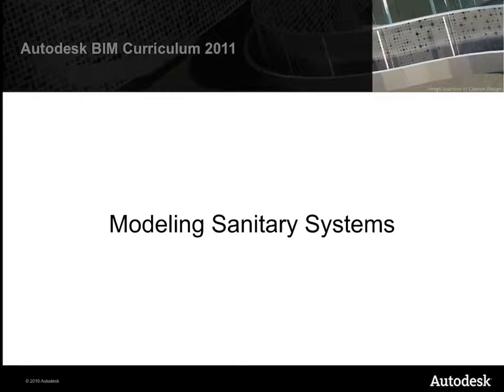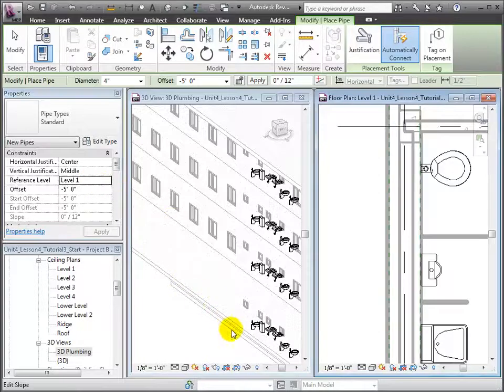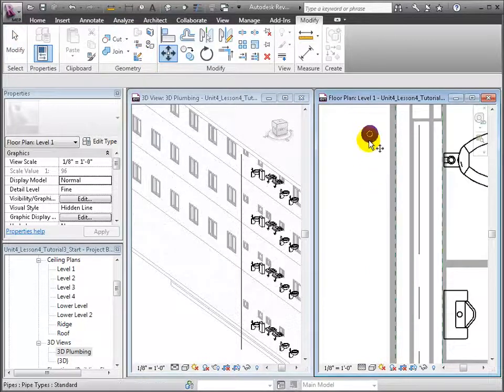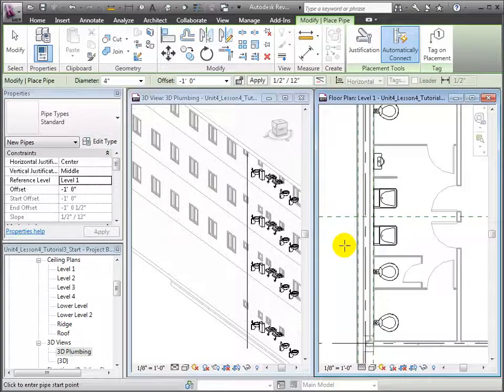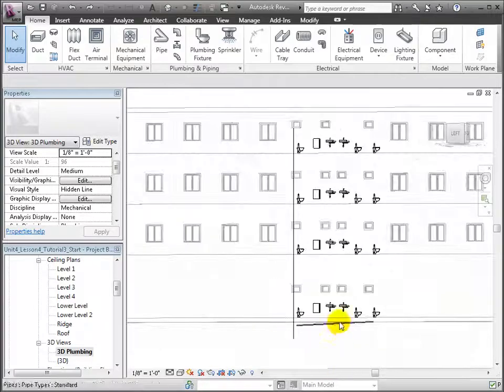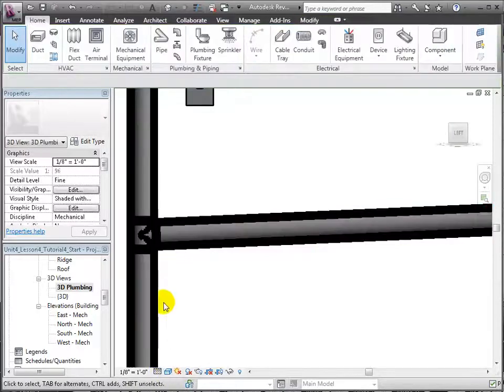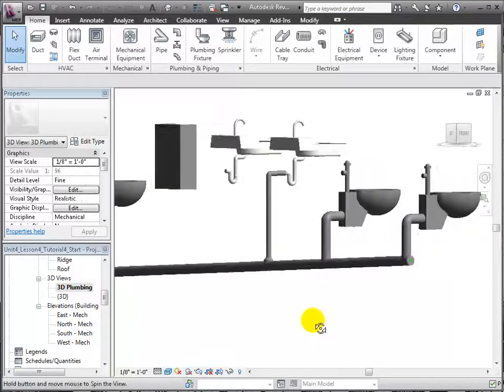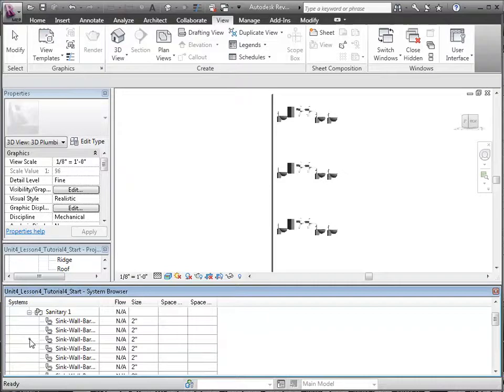Revit MEP - Modeling Sanitary Systems